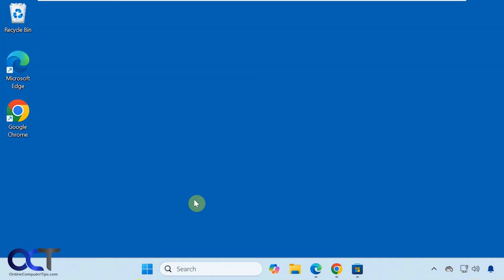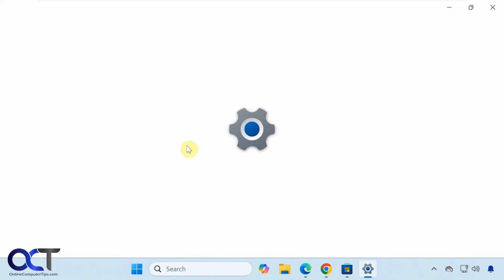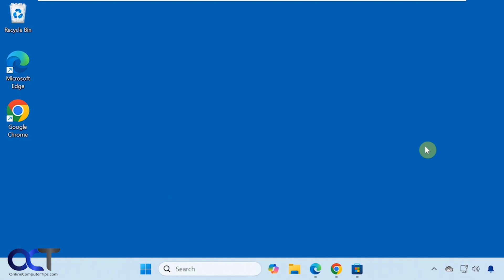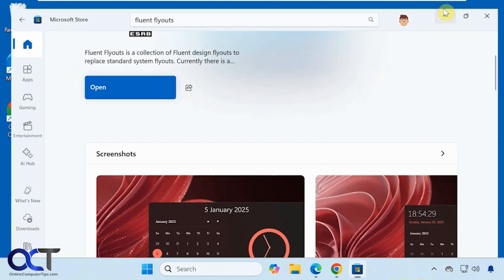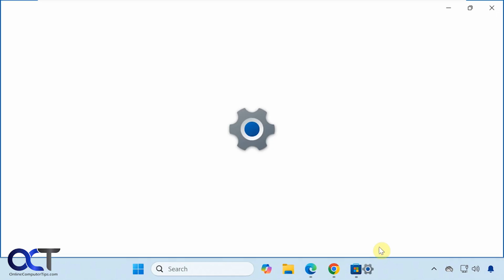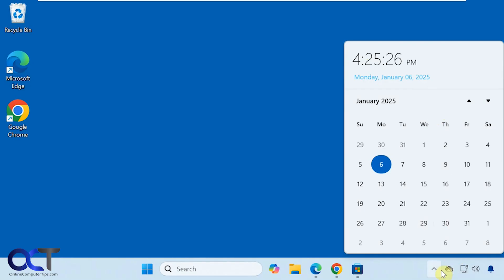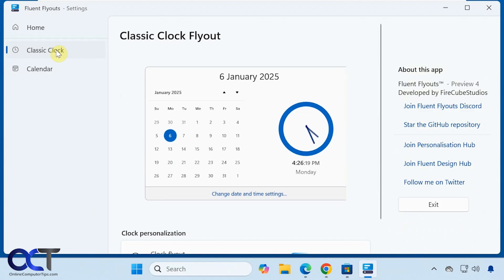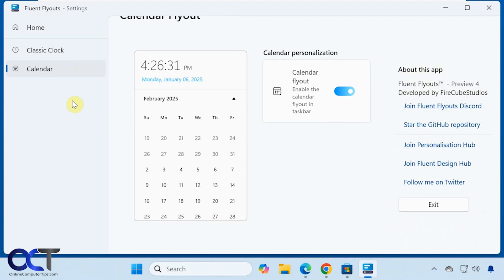How to View the Date & Time from The System Tray when you Have the Windows Taskbar Clock Hidden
If you are the type who likes to have the date and time hidden from the taskbar yet still likes to be able to view the Windows clock and calendar from the system try, you should try Fluent Flyouts. This app will let you keep the system tray\taskbar clock hidden while allowing you to view the date and time flyout whenever needed.